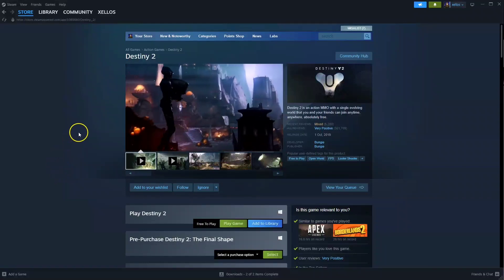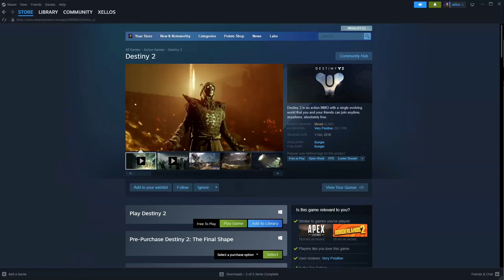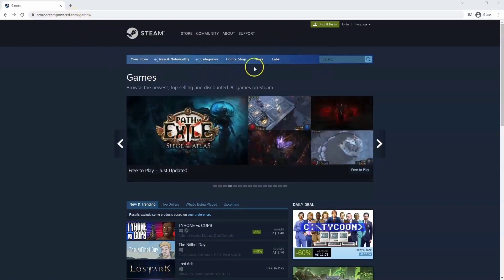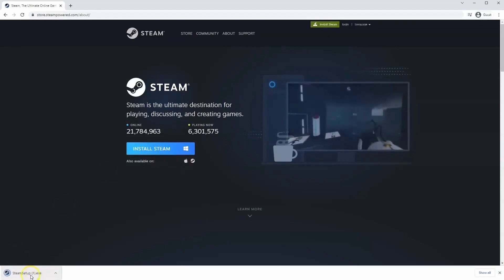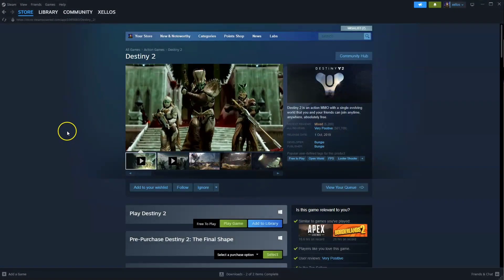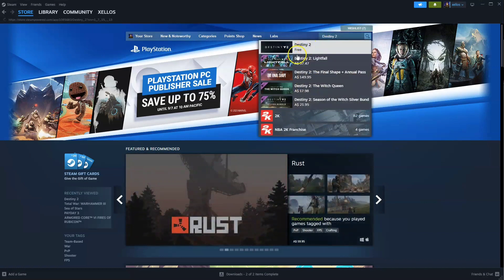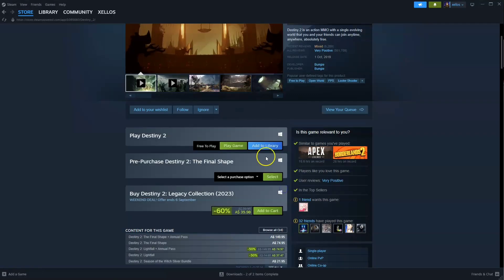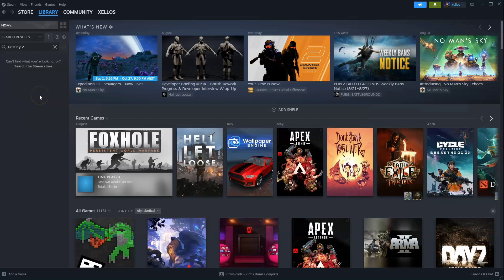How To Download And Install Destiny 2 On PC Laptop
In this video you will learn how to download and install Destiny 2 on pc or laptop.